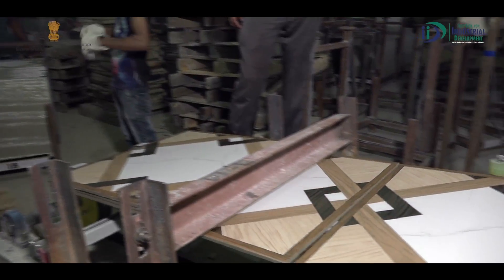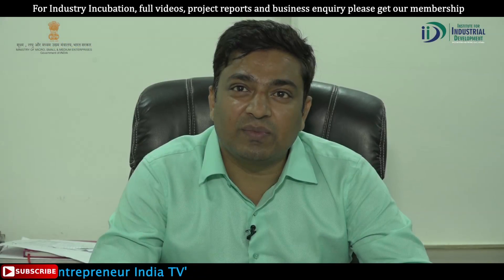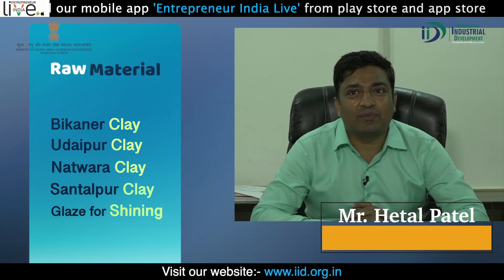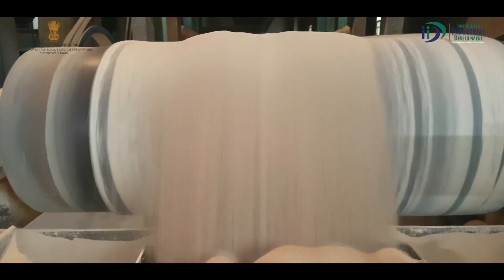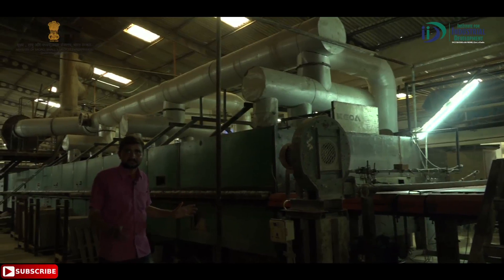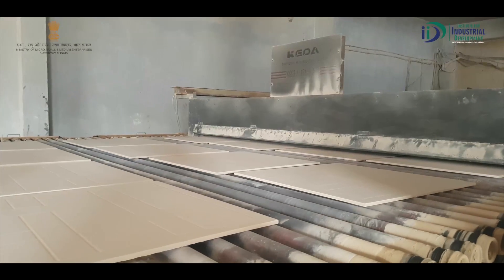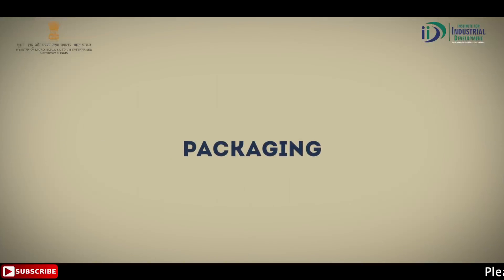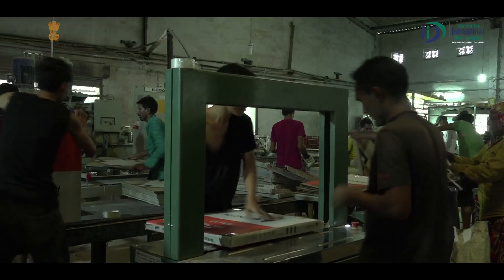कैसे शुरू करे टाइल्स उद्योग | How To Start Tiles Manufacturing Business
Tiles' business is a very profitable business. If you are interested to start your business in tiles manufacturing and have an entrepreneurial spirit, you might be interested in learning how to start a tiles manufacturing unit.

Covered Topics in The Video:
1): How To Start Tiles Manufacturing Business
2): Tiles Manufacturing Process
3): Tiles Manufacturing plant
4): Tiles Manufacturing Business ideas

Institute for Industrial Development - Incubator with MSME, Govt. of India. Mission to impart detailed knowledge on various Govt. scheme under one roof.

Addresses:
DELHI OFFICE - Multi Disciplinary Training Centre Gandhi Darshan Rajghat New Delhi - 110002
LUCKNOW OFFICE - Samadhan Tower 27/1/B, Gokhale Marg Lucknow - 226001